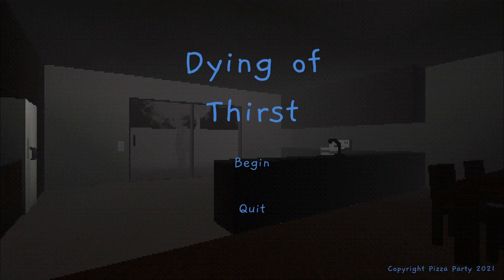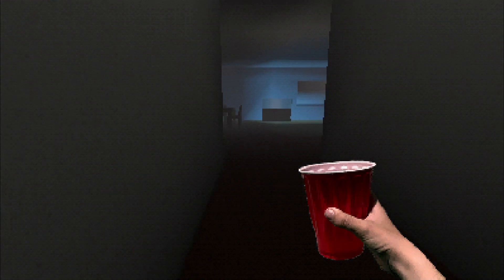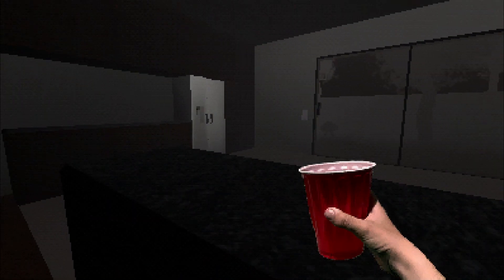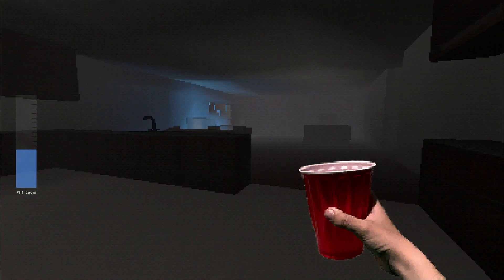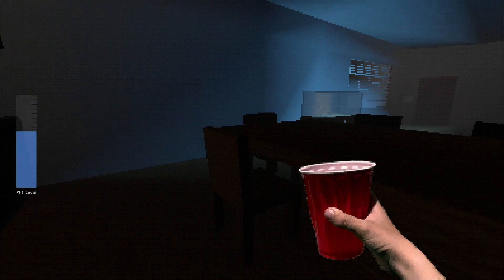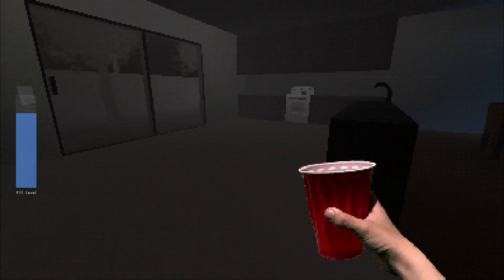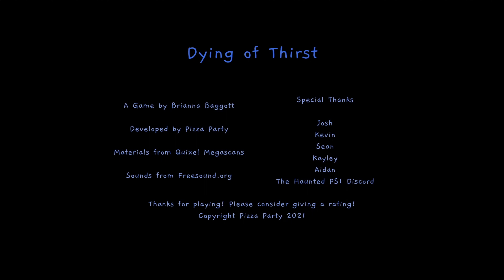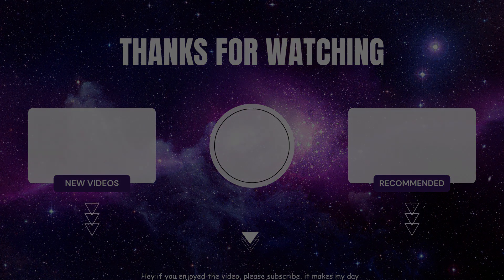WHO IS IN MY HOUSE?! - Dying of Thirst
It's midnight and your thirsty, you go to get a drink of water and you look out the sliding door. that's when you see him.

More Horror Games!